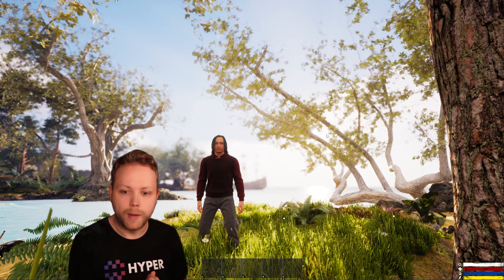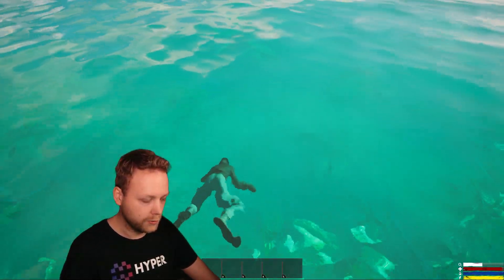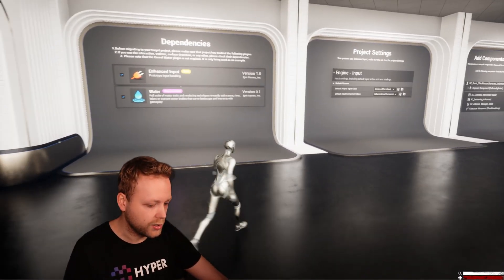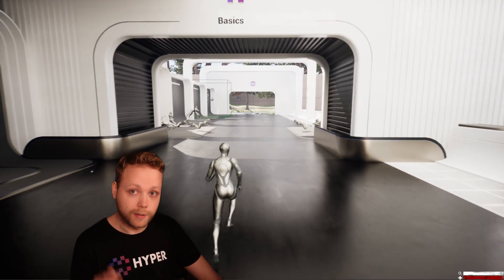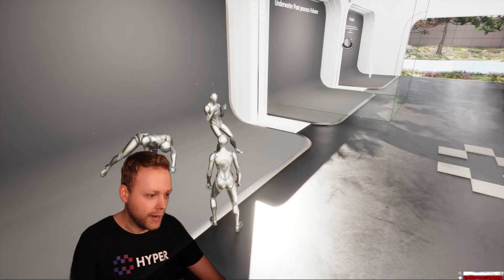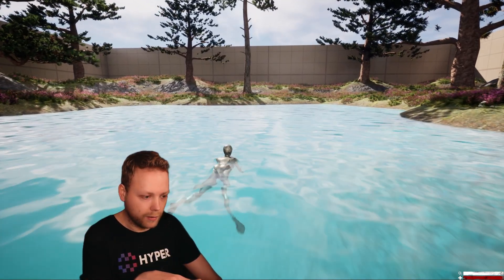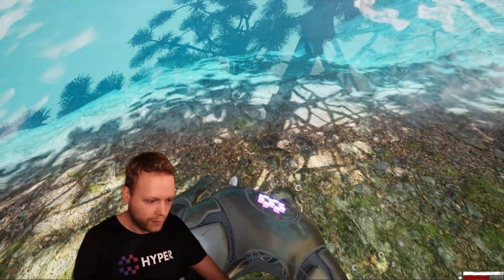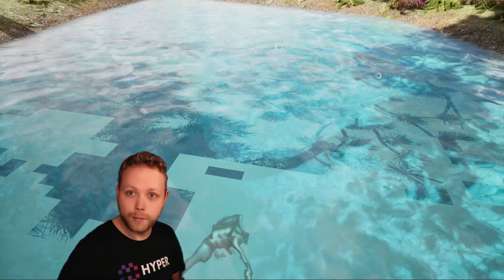Smooth Swimming: Walkthrough With Mocap Animations Unreal Engine 5 | Games By Hyper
Have you ever wanted to transition smoothly from land movement into the water and start swimming? I did!

That is why I bought a mocap suit and started to lie on an object and started to record some swimming animations. I've built a fully adaptable swimming system because of it! Master swimming animations using mocap, first-person view, strafe movement, and more!

⏱️ Time Stamps:

0:00 Intro
0:21 Populated Example
1:15 Example Map
1:28 Settings
2:07 Components
2:21 "Dive into the basics"
3:24 Swimming Room
3:48 Fixed Plane
3:58 Strafe Movement
4:13 Dive
4:32 First-Person View
4:50 Choke and Die
5:14 Outro

Courses and Learning:
Now also available on Udemy!